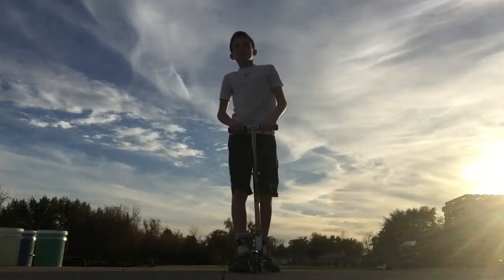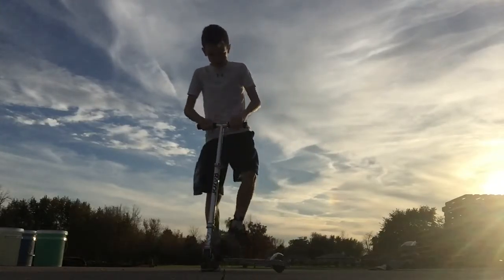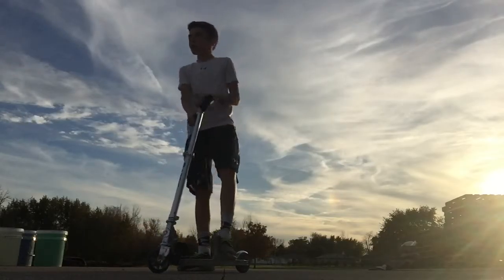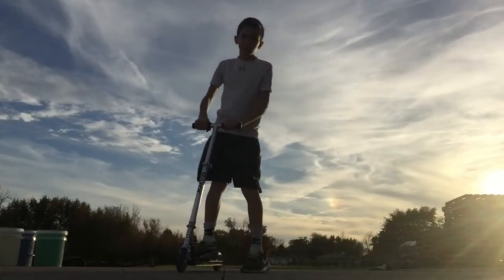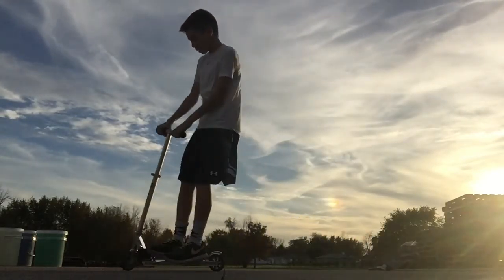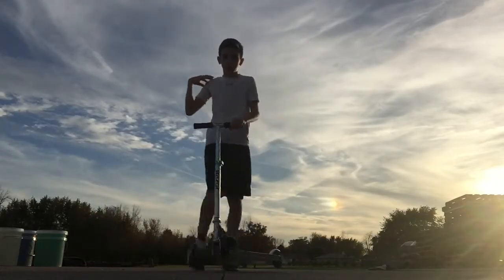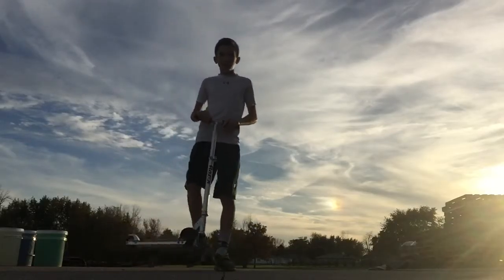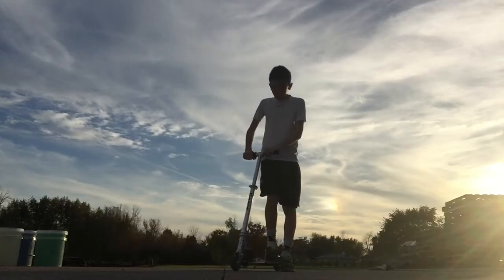How To Tail Whip On A Scooter